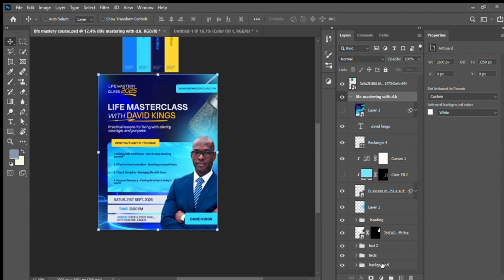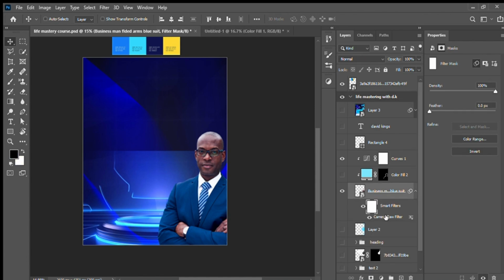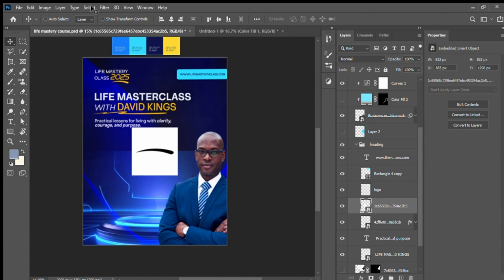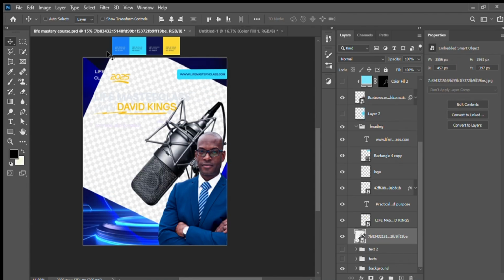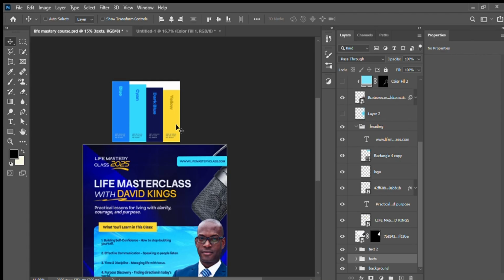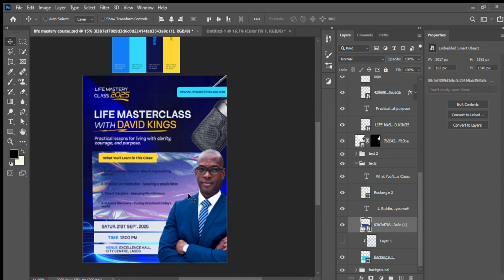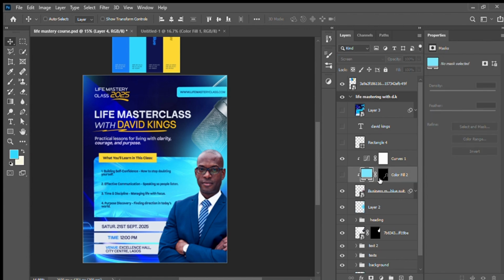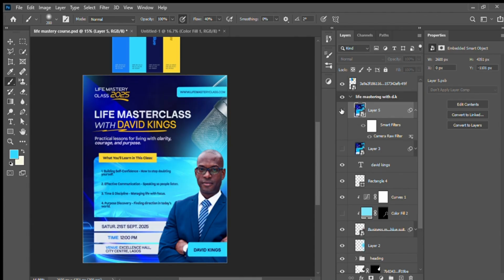Professional Webinar Flyer Design in Photoshop — Full Breakdown Tutorial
In this video, I’ll walk you through how I designed a clean and professional webinar flyer from scratch using Photoshop. From layout balance to color harmony and typography choice — I’ll show you the exact steps, tools, and thought process behind the design.

Whether you’re a beginner or a creative looking for inspiration, this breakdown will help you level up your design flow and create visuals that actually stand out! 👑